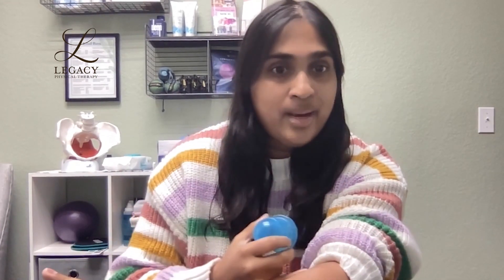What are the benefits of Cupping?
0:00 Logo reveal
0:18 Introduction to the topic.
• Introduction of drolly and legacy physical therapy.
• The first documented instance of cupping was 1500 BCE.
0:57 Benefits of cupping.
• The three benefits of cupping.
• Improving fascial mobility with cupping at legacy physical therapy